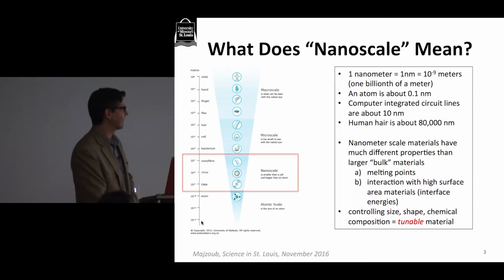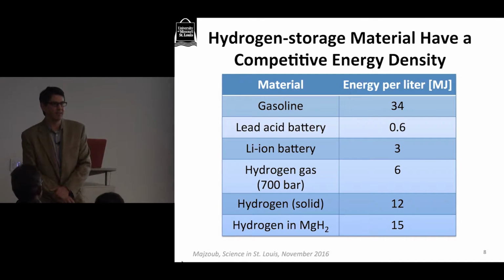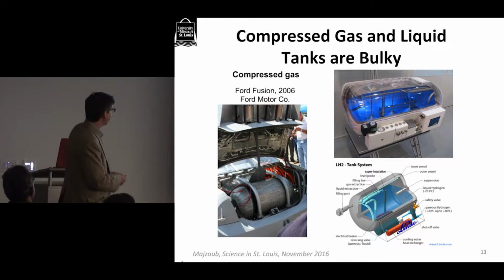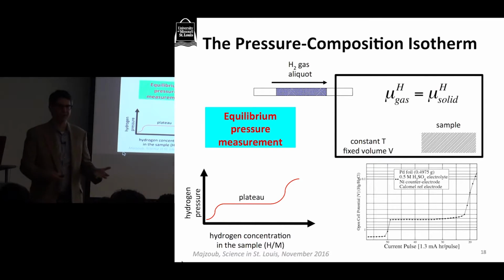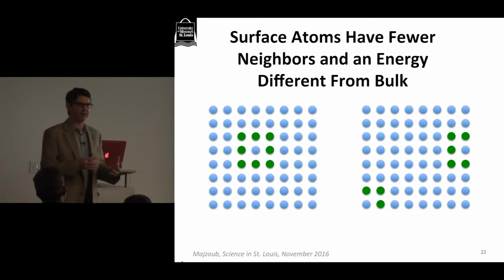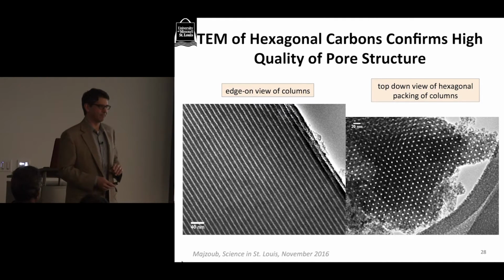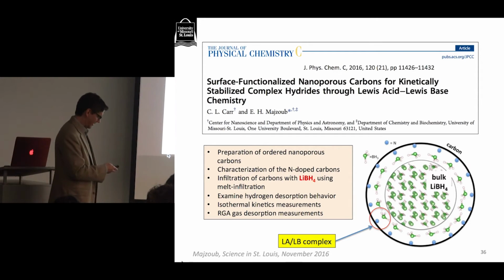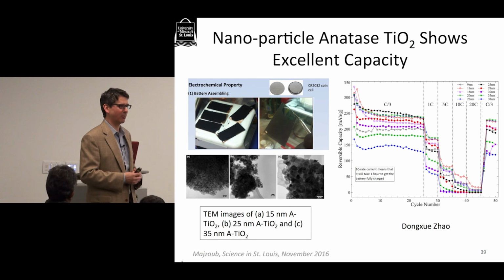Dr. Eric Majzoub | The Chemistry and Physics of Energy Storage Materials at the Nanoscale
The Chemistry and Physics of Energy Storage Materials at the Nanoscale

November 15, 2016 - 7:00pm
St. Louis County Library Natural Bridge Branch

Science in St. Louis is a seminar series designed to connect people with scientists in their community. We offer informal science talks featuring local scientists and engineers discussing important scientific discoveries and breakthroughs taking place in our community. Science in St. Louis is a partnership between SLCL, the Photosynthetic Research Antenna Center (PARC)*, Washington University's Gephardt Institute for Civic and Community Engagement, and The Academy of Science of St. Louis.

The seminars are FREE and open to all. Come join us at various St. Louis County Libraries this Winter for food, prizes, and best of all - SCIENCE!

Every seminar we will be raffling off the following prizes (must be present to win): Grand Prize: Amazon Fire 7 Tablet $25 Science Center Gift Certificate, tickets to the MO Botanical Gardens and Science in St. Louis T-shirts.

Visit parc.wustl.edu/events to keep up with the latest seminars!